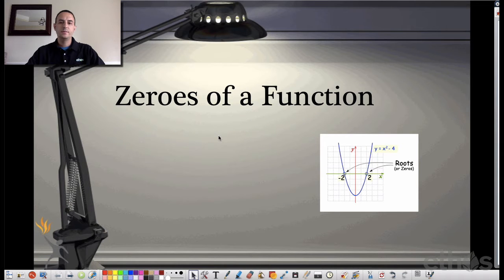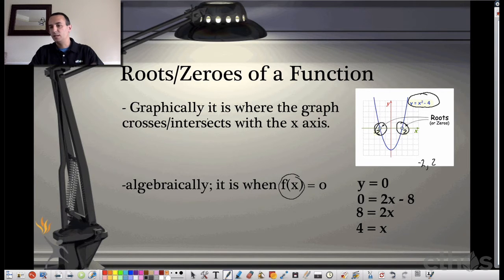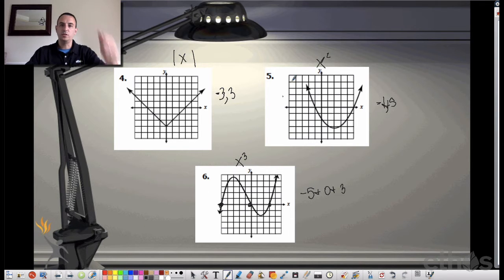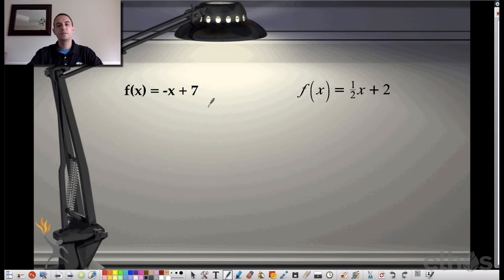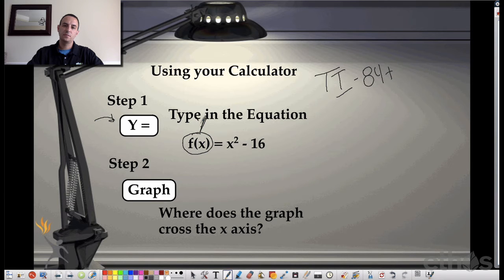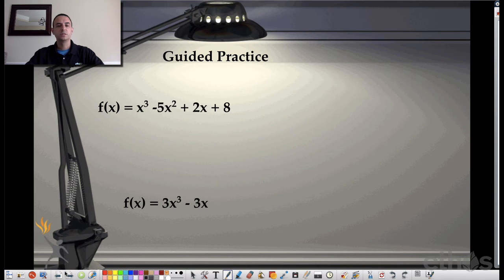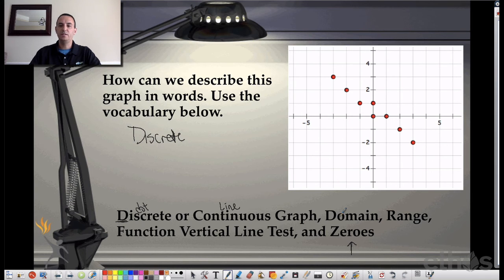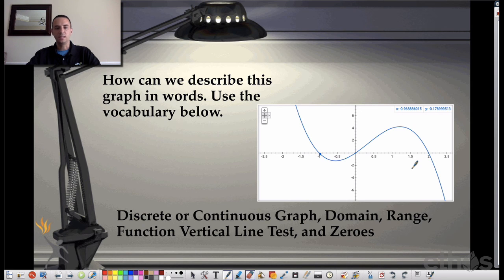Unit 3 Lesson 4: Zeros of a Function and Analysis